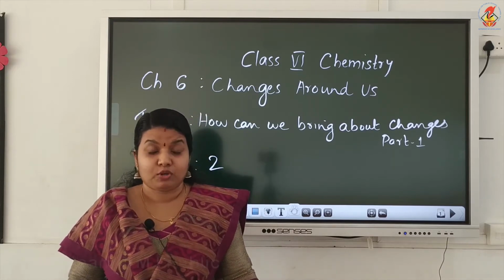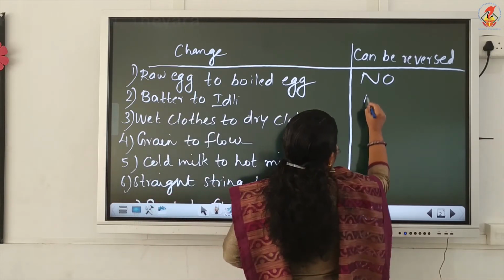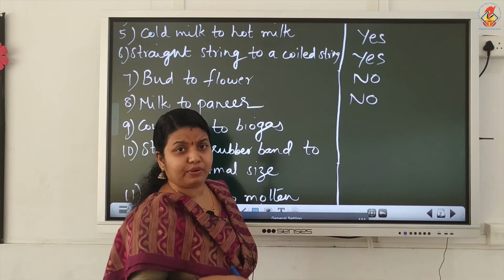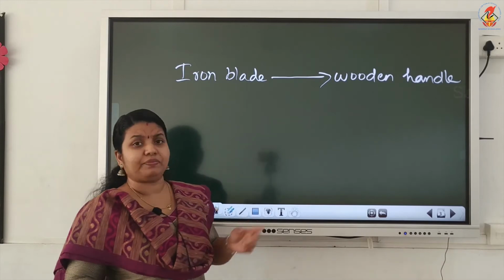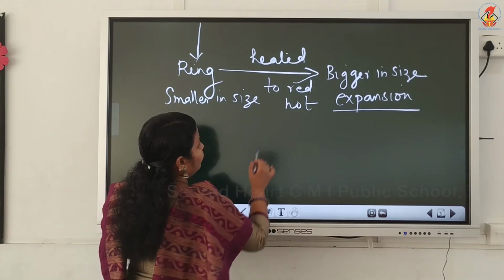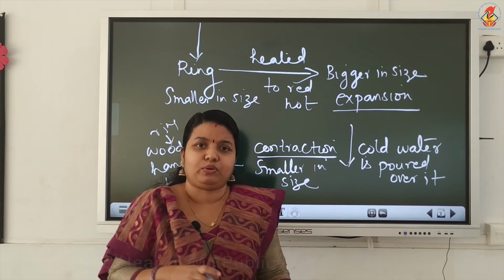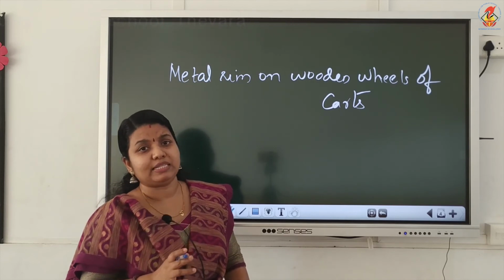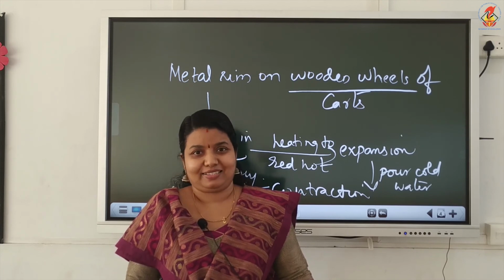Chem06 Chapter 06 Changes Around Us Video 02 How Can We Bring About Changes Part 1